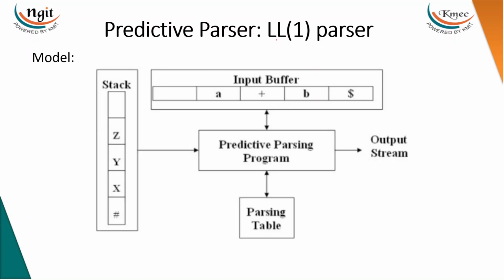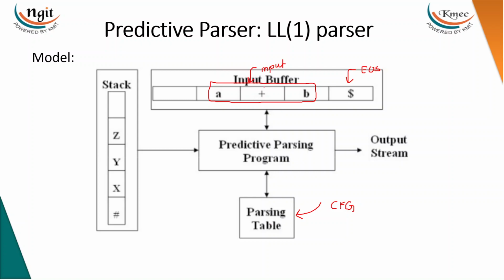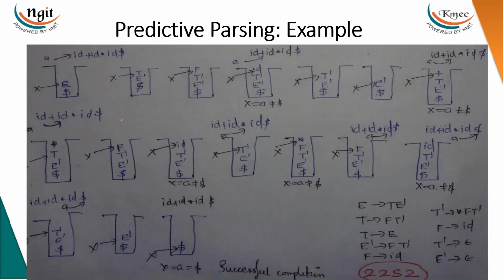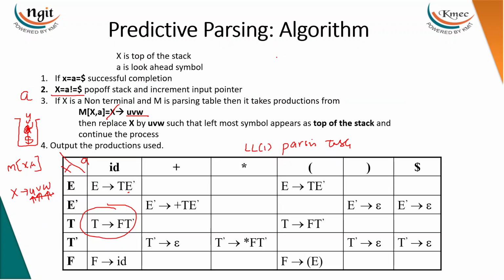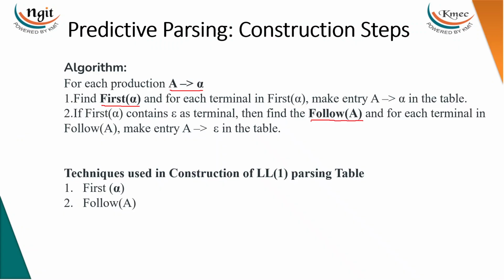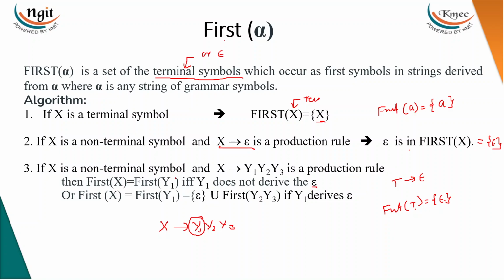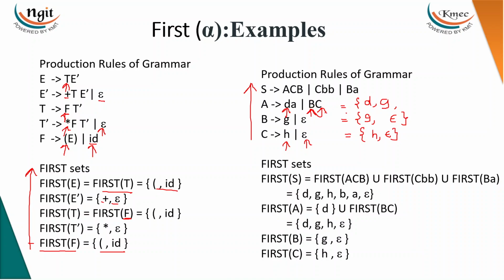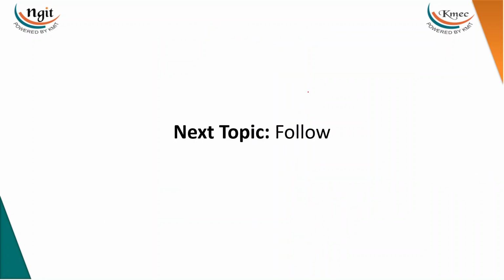2.4 Predictive Parser and First